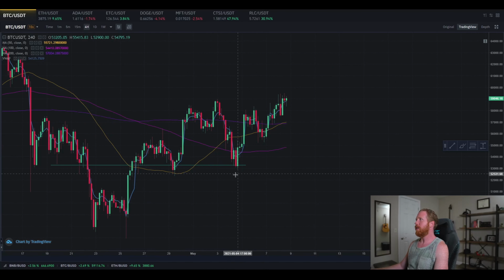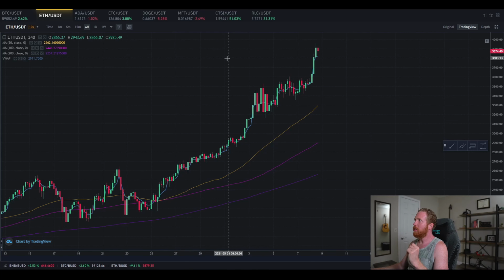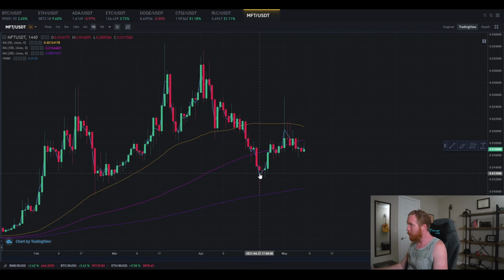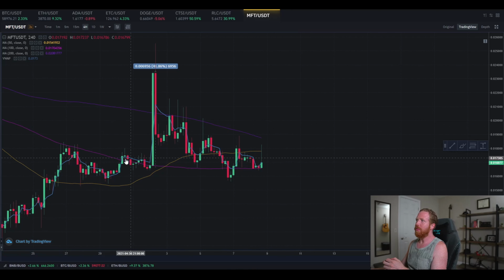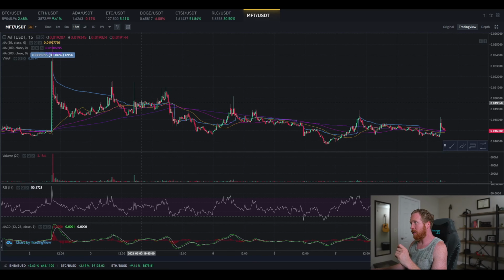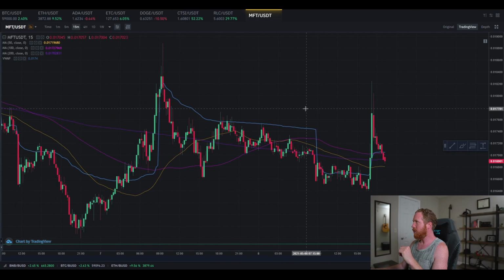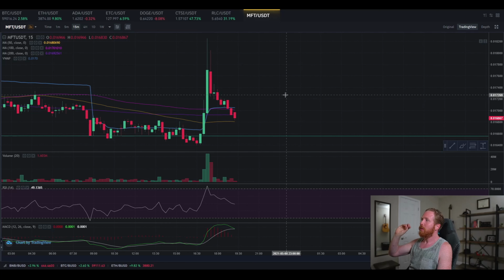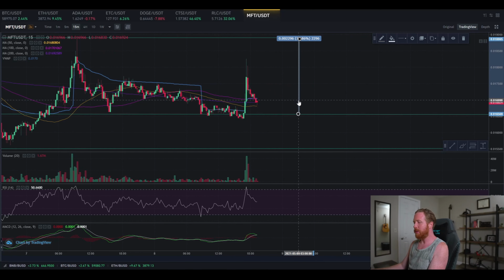MFT Coin Price Prediction – Technical Analysis for Mainframe Hifi, Daily Update May 2021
Other Search Topics May Include:
Technical Analysis, Fundamental Analysis, Social Analysis, Action Plan, Price Prediction, News, Update
Forecast, Coin, Token, 2021